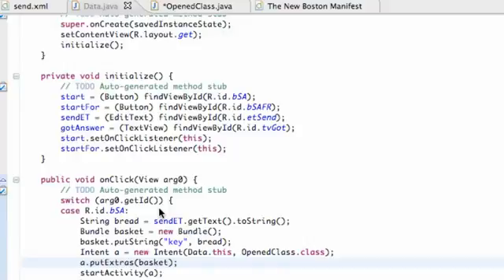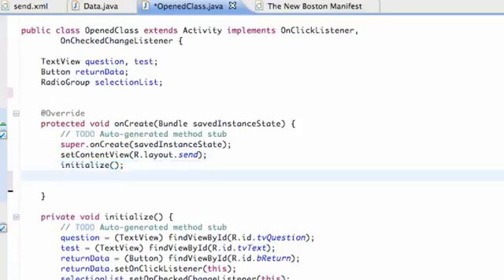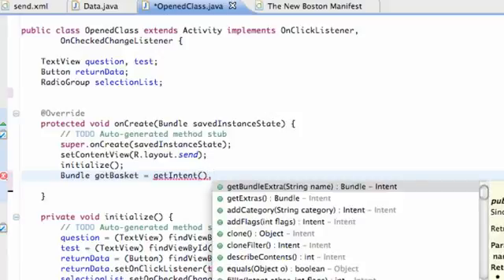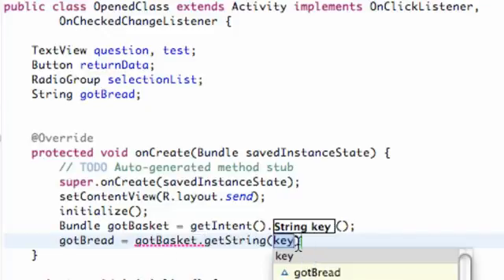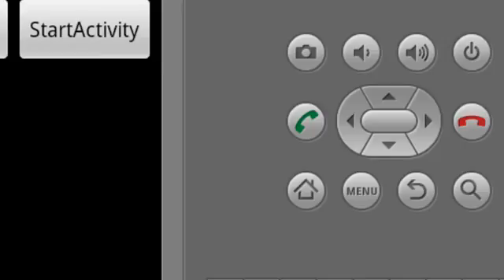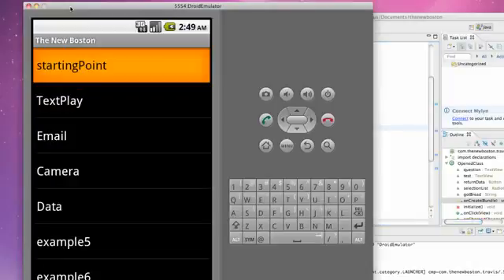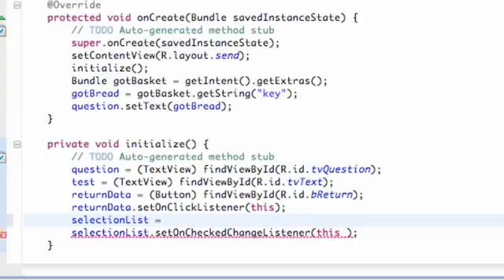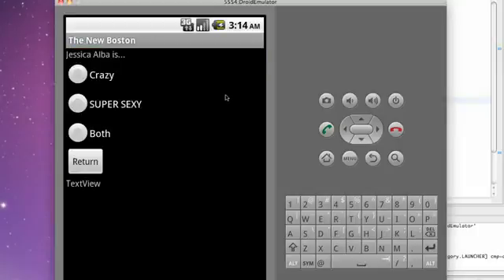Android Application Development Tutorial 048 Recieving Bread String from Activity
Recieving Bread String from Activity